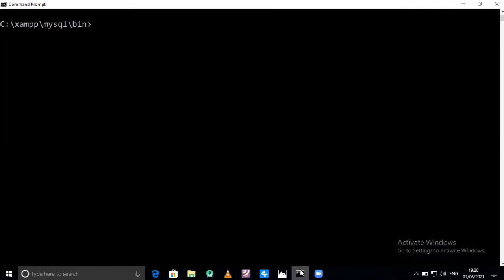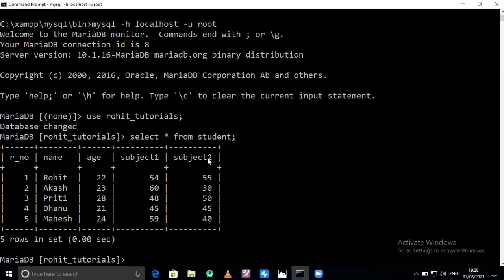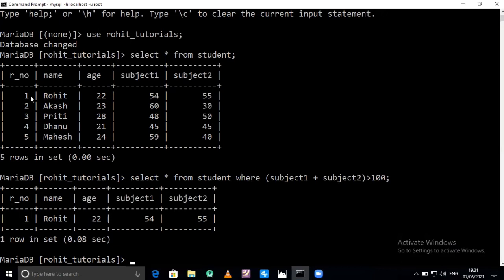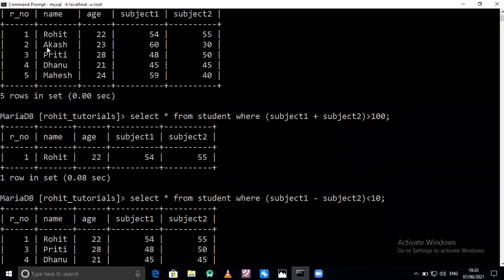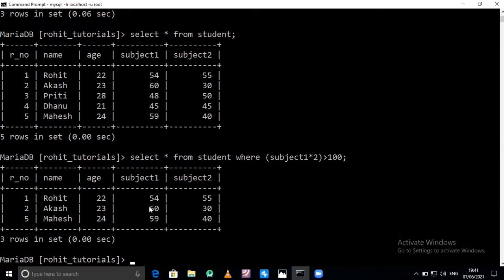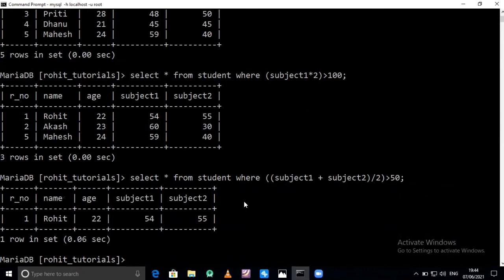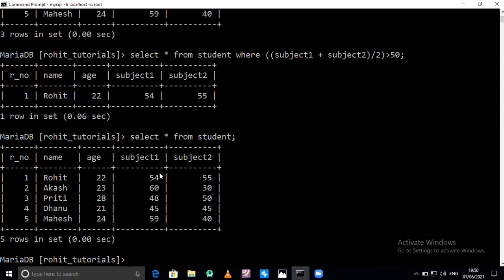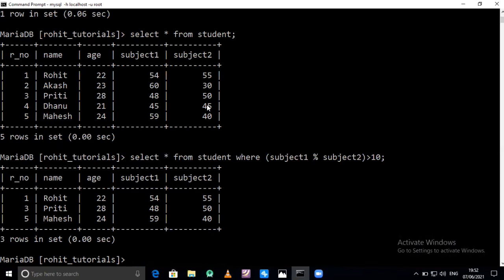Arithmetic Operators in SQL with Example | How to use Arithmetic Operators in SQL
About This Video:
Arithmetic Operators in SQL with Example | How to use Arithmetic Operators in SQL | SQL Tutorials for Beginners.

This video tells about the Arithmetic Operators in SQL.

Arithmetic Operators are:
1. Addition
2. Subtraction
3. Multiplication
4. Division
5. Modulo